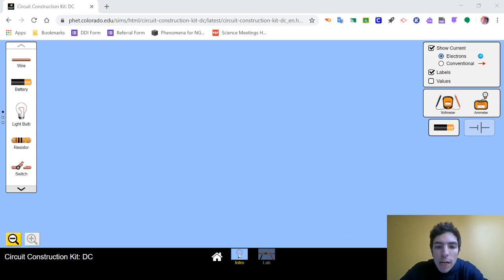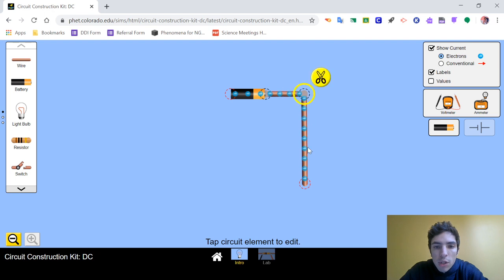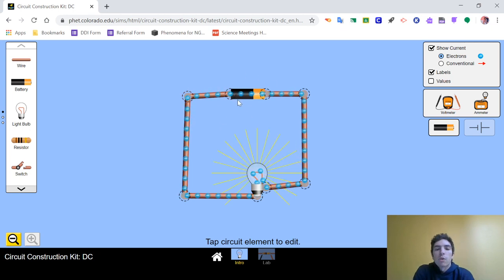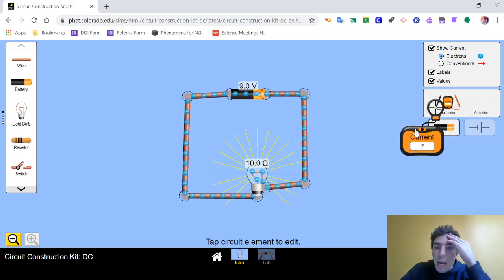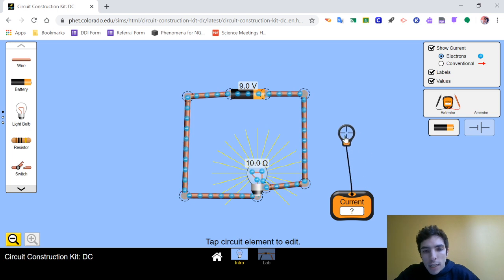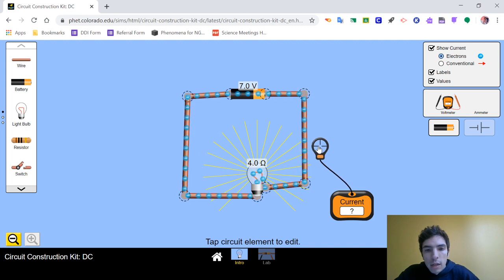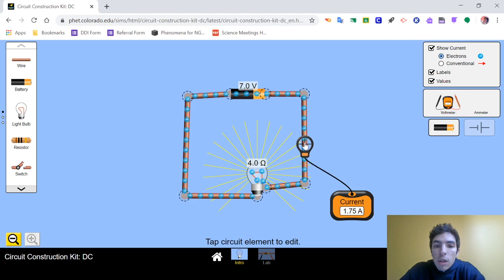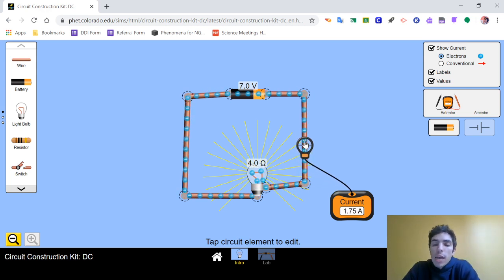Measuring Current in a Circuit